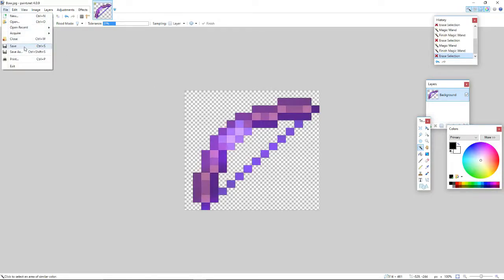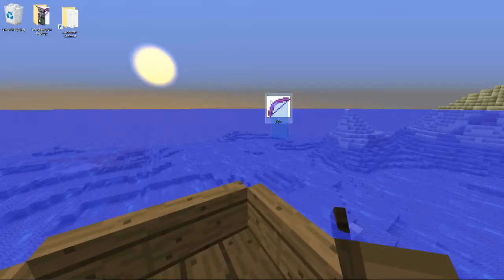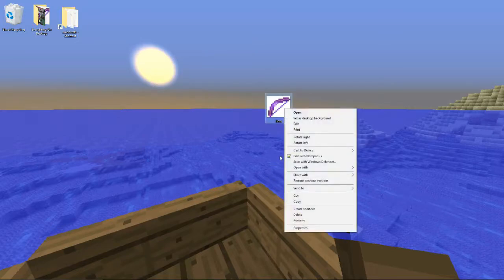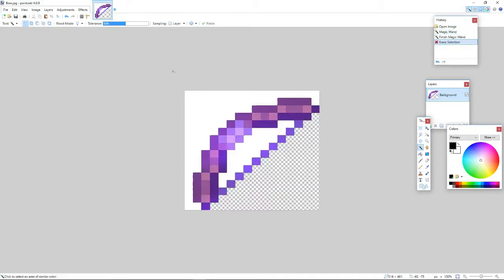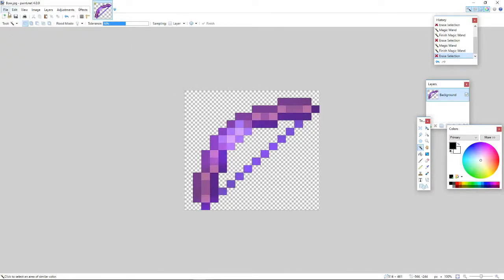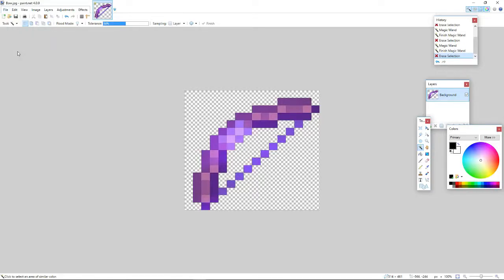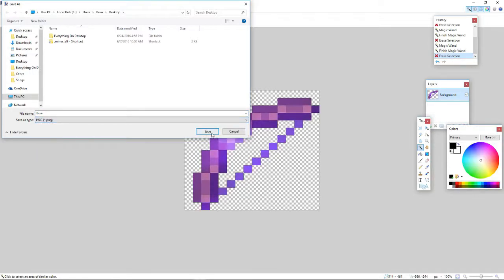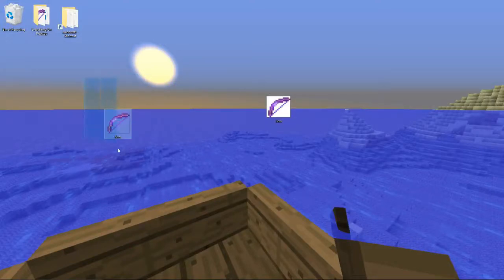How to Fix Transparent Images Not Working in paint.net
Making the thumbnail for this video was weird because I was using paint.net to make the thumbnail XD